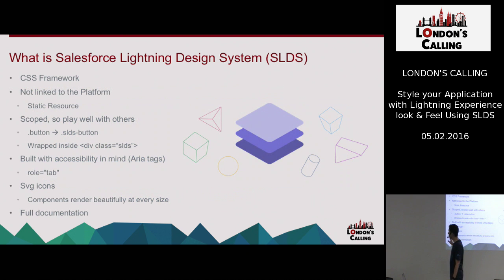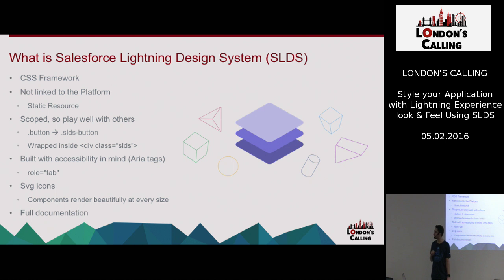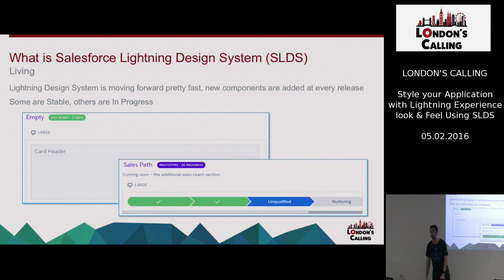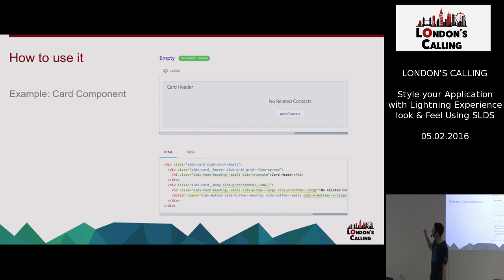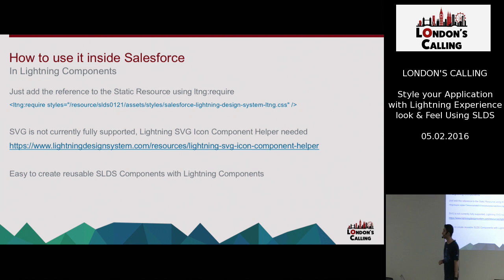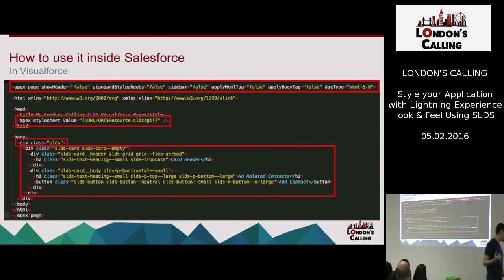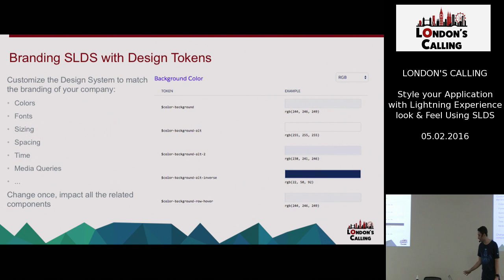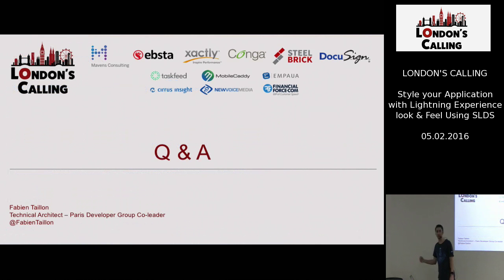Style your Application with Lightning Experience look & Feel Using SLDS at London's Calling 2016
Salesforce recently unveiled Lightning Experience, the next step of it’s evolution. This includes a whole new and beautiful UI, but with this comes a new question: How can we create applications that match this new look & feel? Come see how to use Lightning Design System inside your application, no matter what technology you’re using: VisualForce, Lightning Component or even outside of Salesforce!